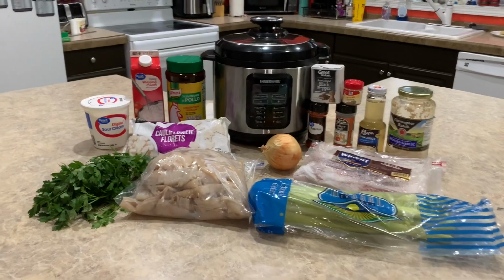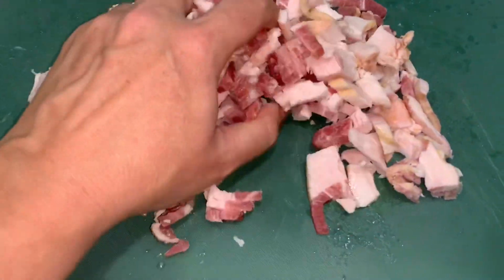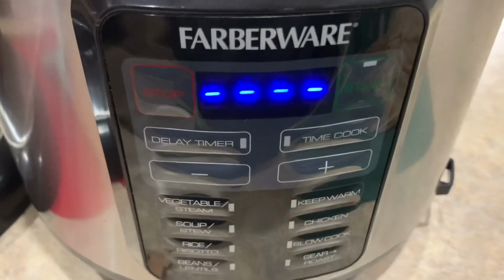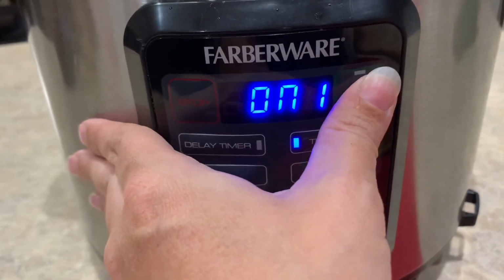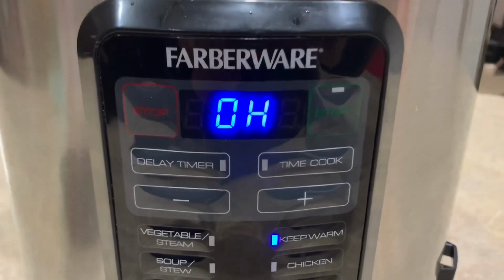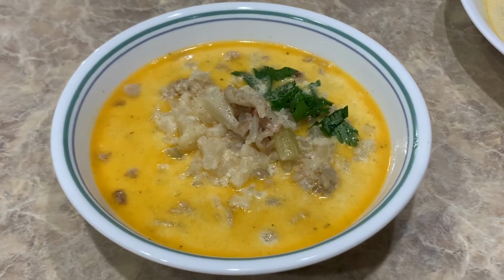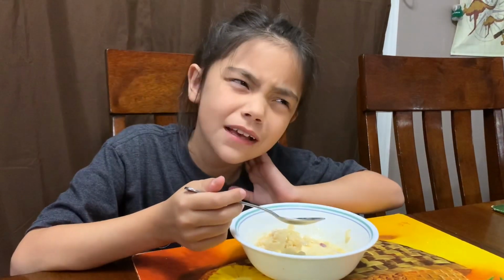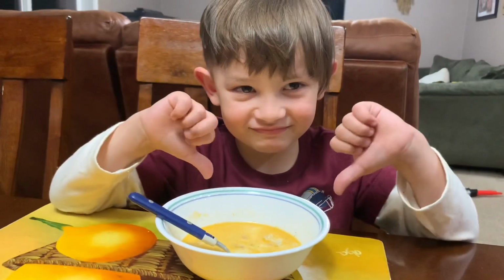Making Food Monday: Pressure Cooker Low Carb Clam Chowder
The Smartypants dad asked mom to use the fresh clams they dug this week at the beach in this week’s episode of Making Food Monday: Pressure Cooker Low Carb Clam Chowder

Ingredients:

3 strips bacon
1 onion
4 sticks celery
2 tsp garlic
1 16 oz can of clams (or 2 cans if desired)
(I used fresh razor clams)
1 cup clam juice
1/2 tsp pepper
1/2 tsp celery salt
1/2 tsp paprika
1 tsp thyme
2 cups water
2 tsp chicken bouillon powder
2 lbs frozen cauliflower
(Or appx 4 med size potatoes if not low carb)
1 1/2 cups heavy cream
1/2 cup sour cream (more if desired in bowls)